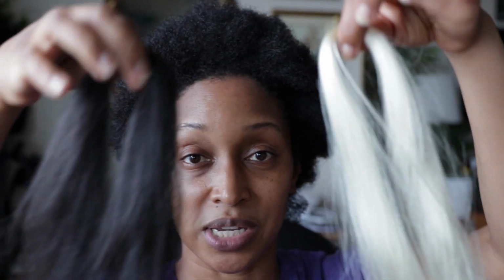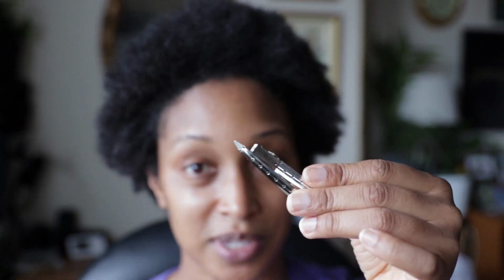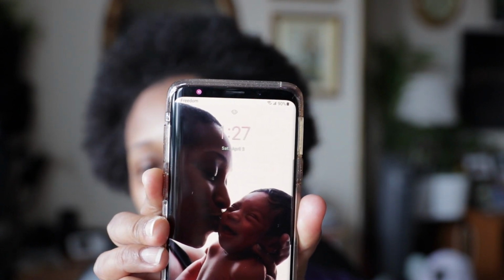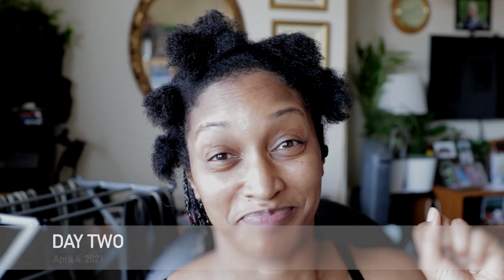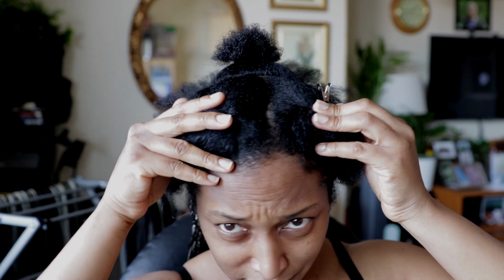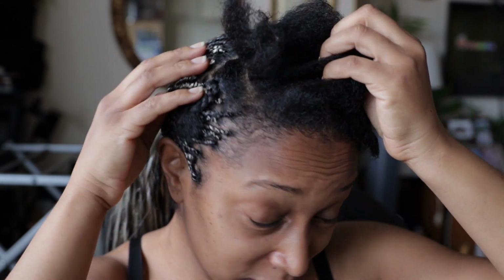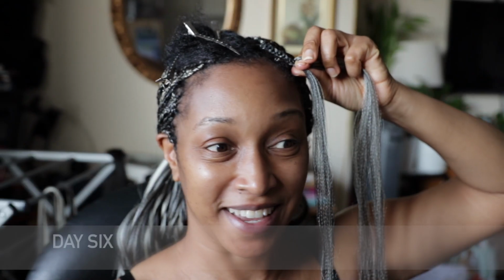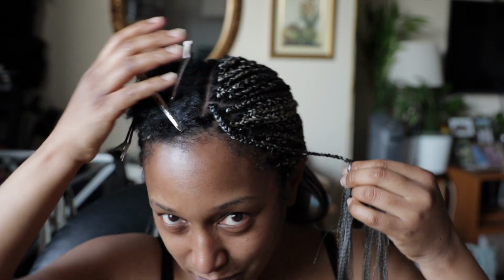I Did My Own Box Braids | Protective Style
In this vlog style video, I wanted to show you the process of me putting in my box braids.

These braids took me over a week to install but I love them and don’t regret a thing!

I’ve done my hair several times before but it was definitely a challenge this time around because I have an infant who wanted attention, food, more attention LOL!!

Products Used:
Ampro Shine n’ Jam Conditioning Gel Extra Hold
X-Pression Ultra Braid - #613 - Blond (3 Packs), #2 - Dark Brown (4 Packs)

FAQ:
First Big Chop: November 11, 2011
Second Big Chop : January 9th, 2020
Third Big Chop/Shave: June 1st, 2020
Fourth Big Chop/Shave: July 5th, 2020